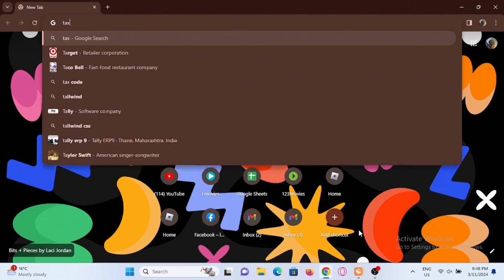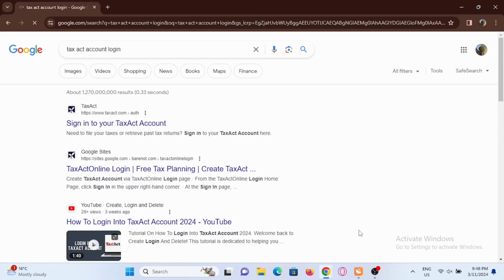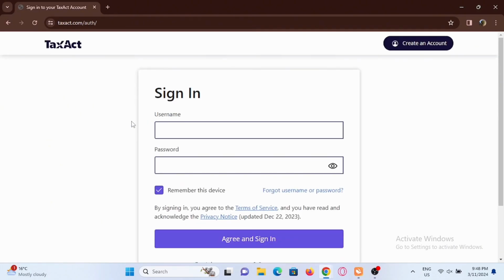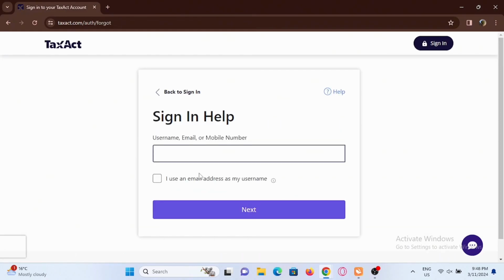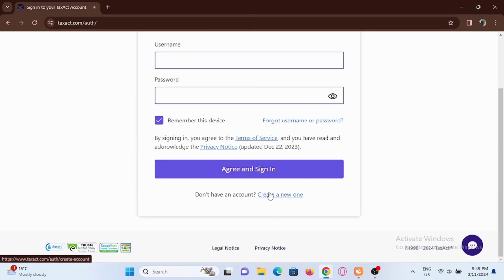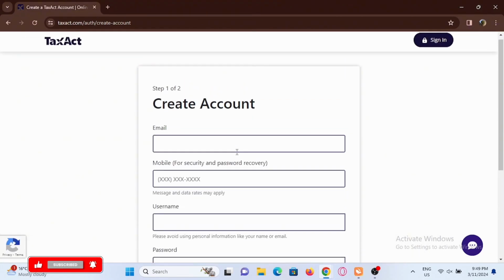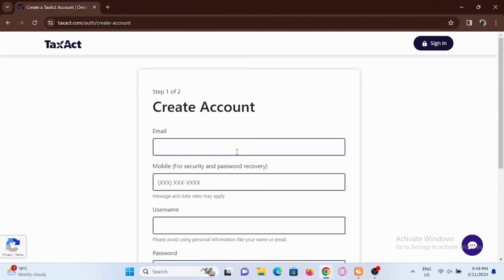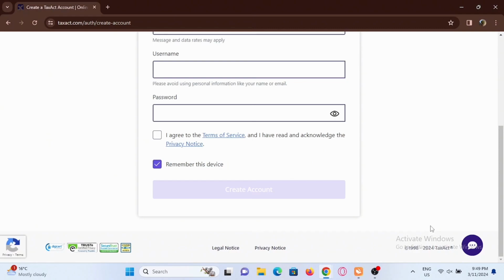How To Login Into TaxAct Account | TaxAct Login 2024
Wondering how do I login into my TaxAct account? In this tutorial, I'll show you exactly how to access your TaxAct account effortlessly in 2024. Whether you're a new user or need a refresher on the login process, this video has got you covered. Follow along as I guide you through the steps to successfully log in to your TaxAct account and manage your tax-related tasks with ease.

Timestamps:

0:00 - Introduction: Simplifying TaxAct Account Login
0:10 - Navigating to the TaxAct Login Page
0:20 - Step-by-Step: How To Login Into Your TaxAct Account